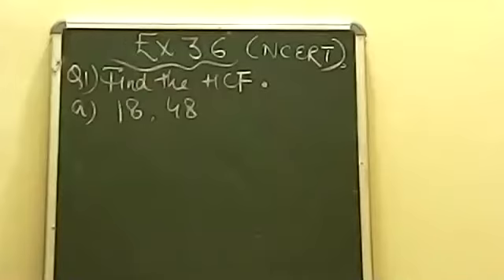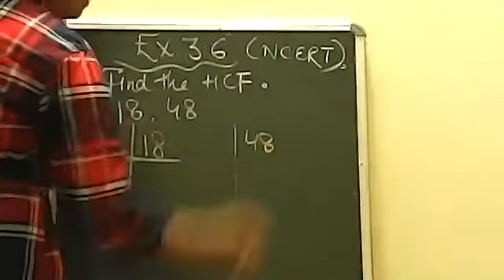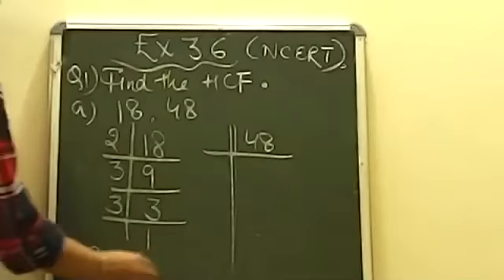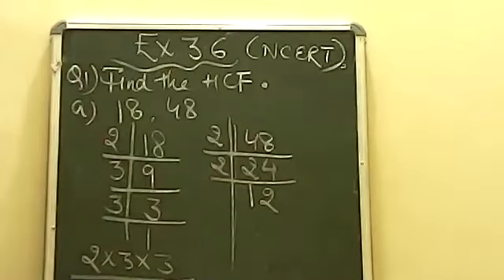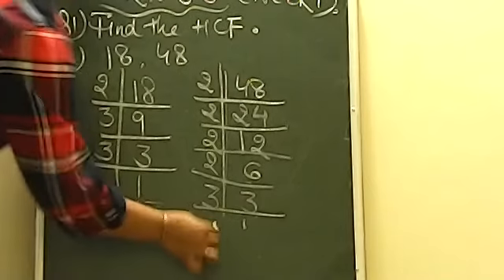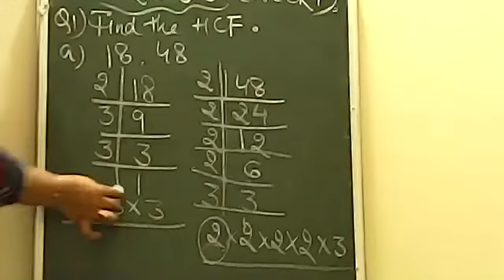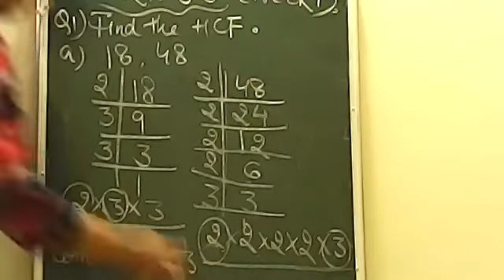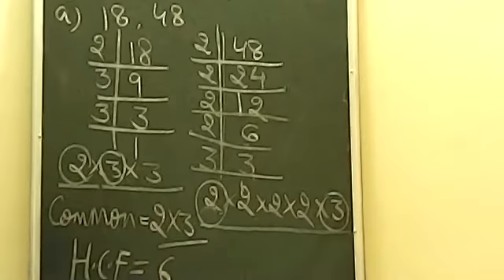PLAYING WITH NUMBERS CLASS 6 // NCERT EX 3.6 // HCF BY PRIME FACTORISATION